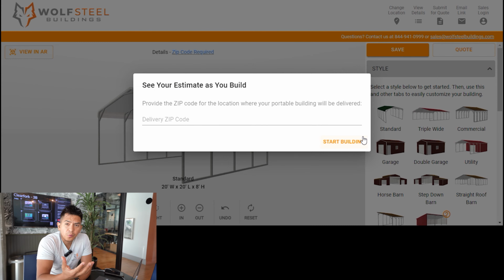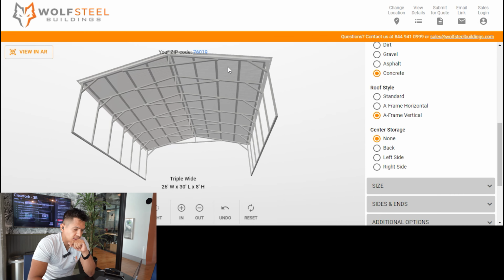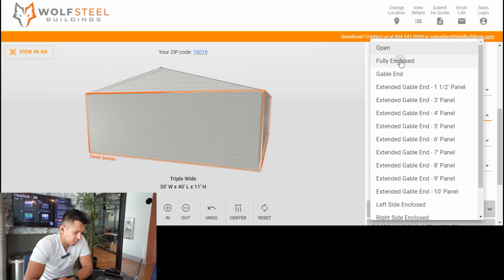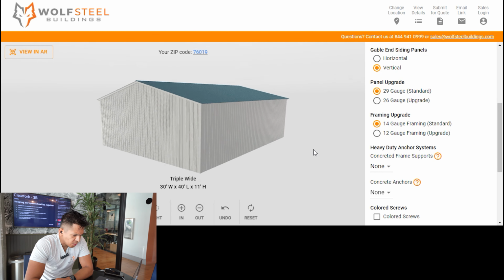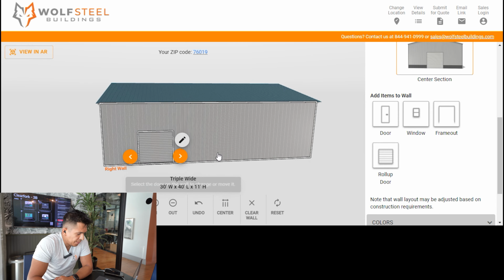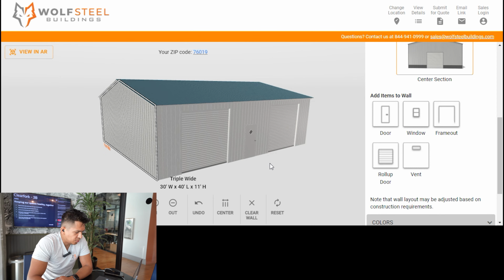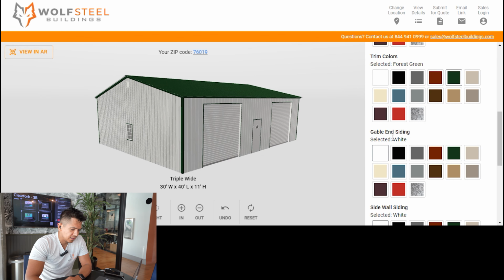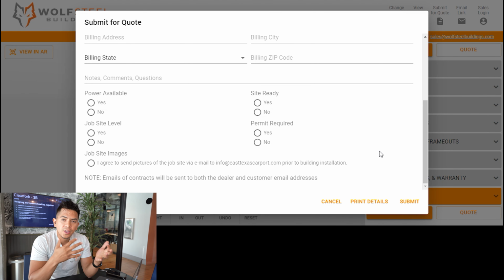How to Design a Metal Building? | 30x40 Metal Garage | WolfSteel Buildings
WSE00322
Hello, Pack!

In this video, I show you guys how to design a 30x40 Metal Building online with our designer / 3D configurator. If you want to design your metal building visit our designer

Chapters:
0:00 How do you design your Texas Metal Building online?
2:15 Base Pricing
3:55 Sides and Ends
5:33 Additional Options
6:40 Doors, Windows, & Frameouts
9:18 Colors
10:30 Quote submittal